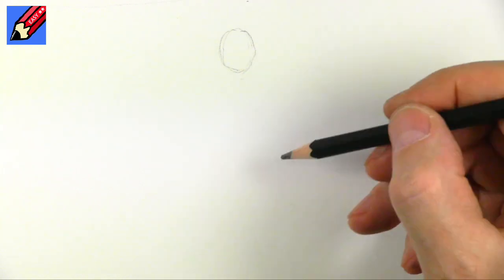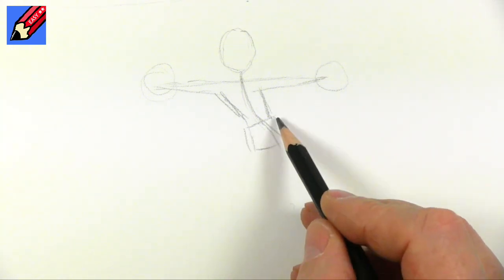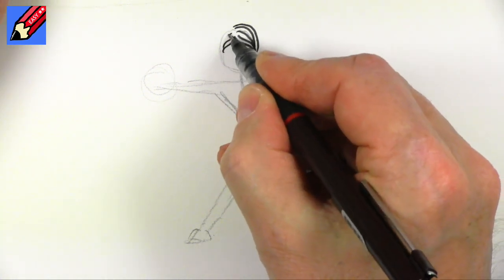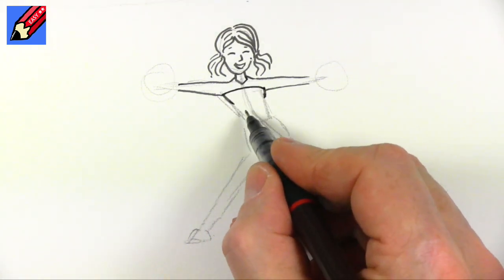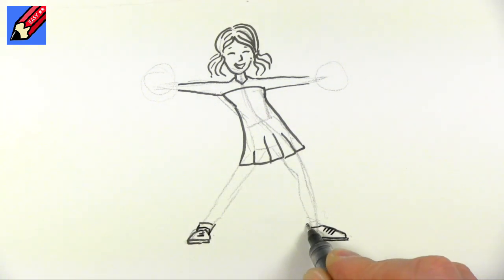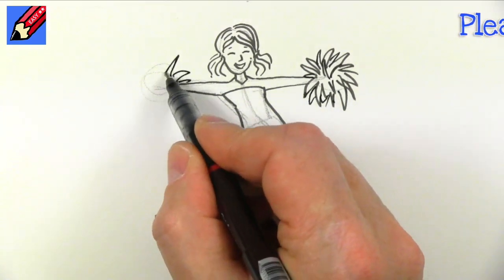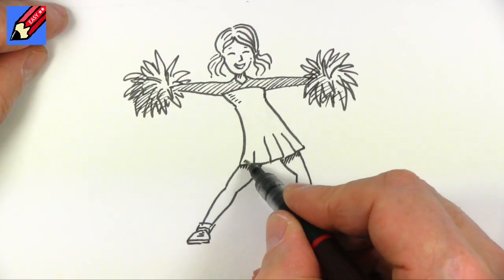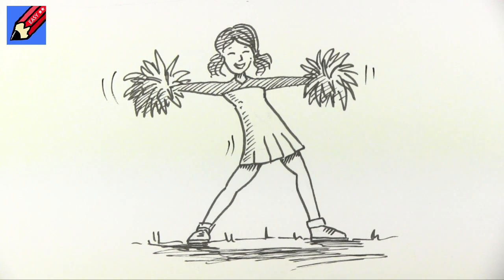How to draw a Cheerleader Real Easy - Step by Step Spoken Tutorial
Learn to draw a Cheerleader Real Easy | Step by Step with Easy - Spoken Instructions - with Shoo Rayner, the author of Everyone Can Draw - the book that teaches you how to draw Real Easy!

See this great High School Cheerleading Competiton And all these music videos

Follow Shoo's other channel for longer tutorials, chat,advice,techniques and interviews with other great artists and illustrators.

I use a Rotring Tikky Graphic 0.3 pen and copic Ciao markers. The paper is fairly cheap drawing cartridge or bristol paper.

Shoo Rayner is an award-winning illustrator and author of over 200 books for -.

DRawstuffrealeasy is dedicated to teaching, promoting and inspiring drawing for everyone from beginners to experts for fun, creative projects